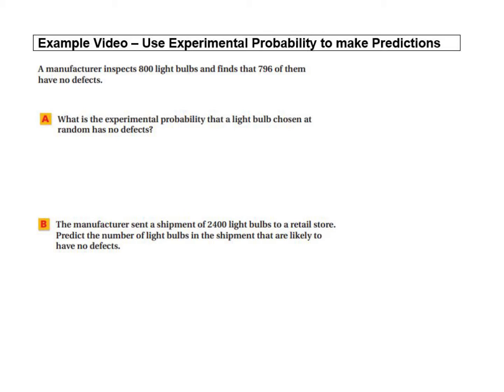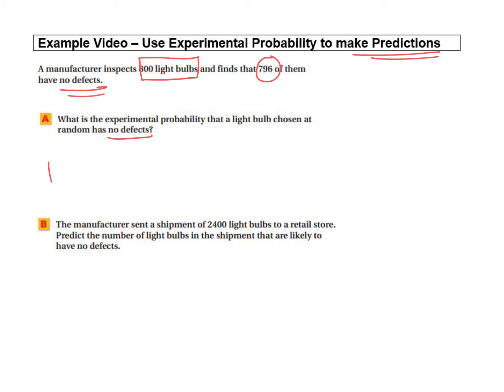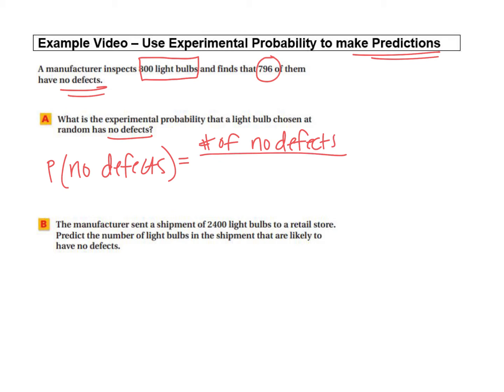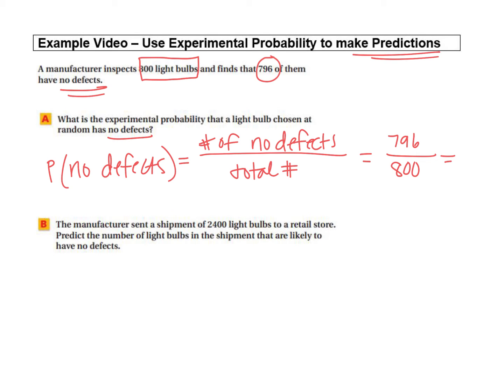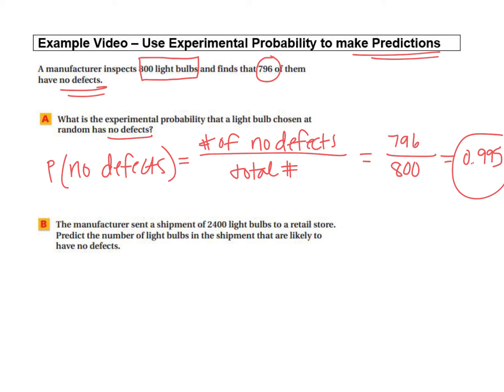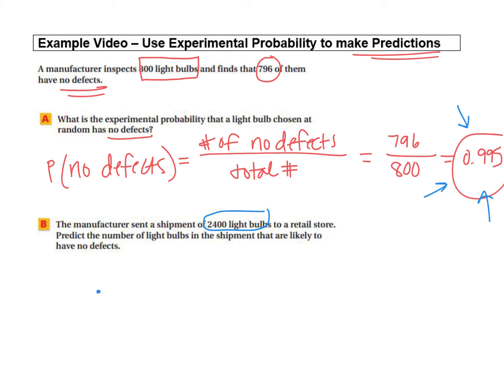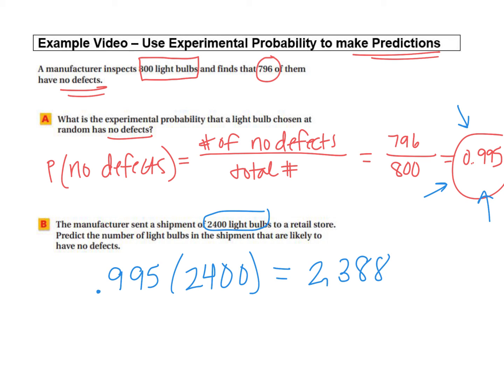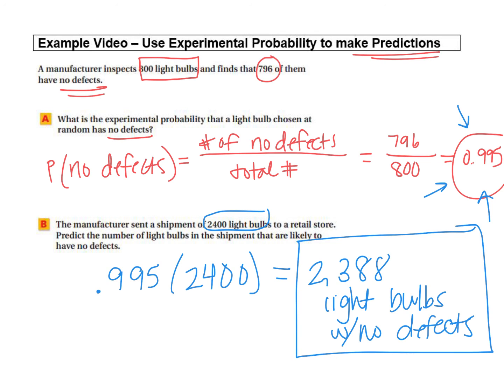Use Experimental Probability to Make Predictions